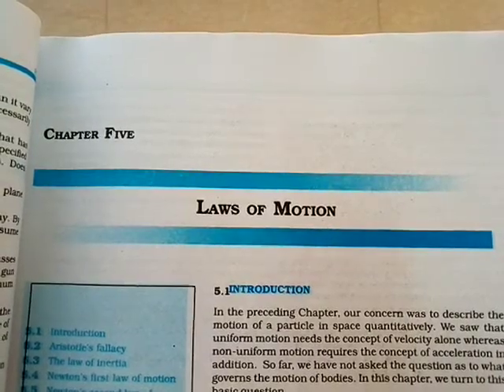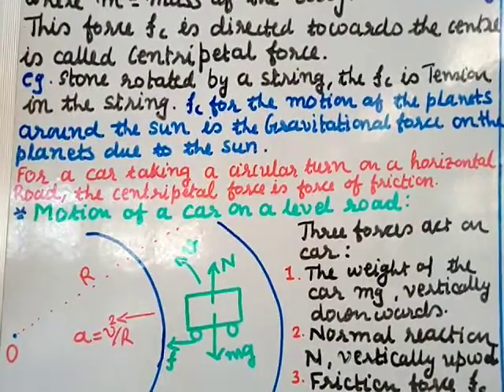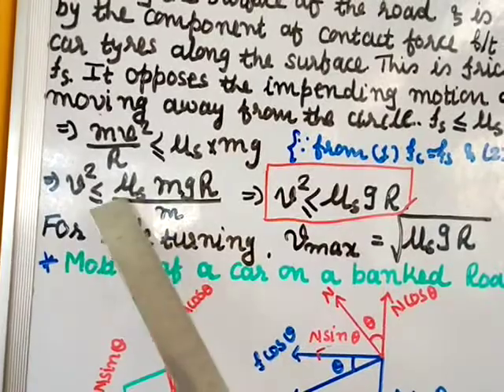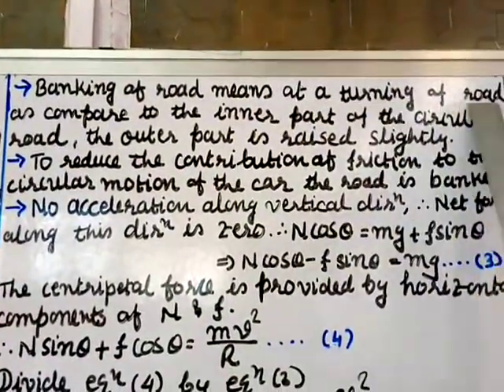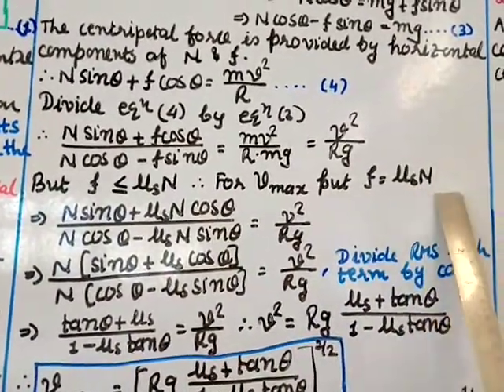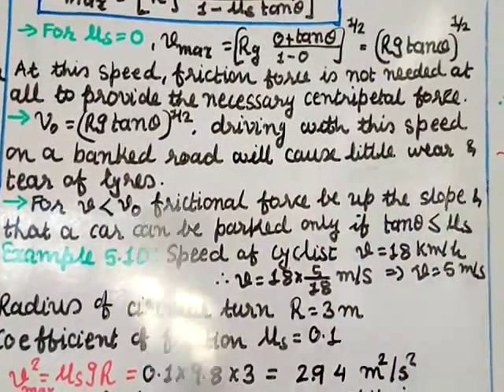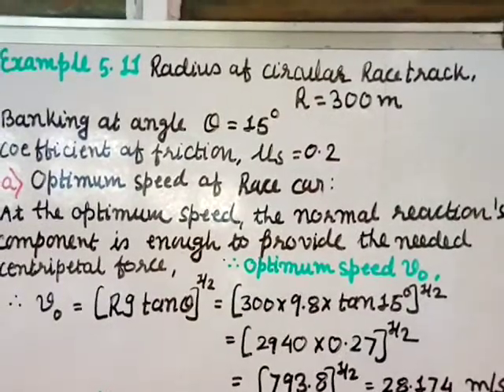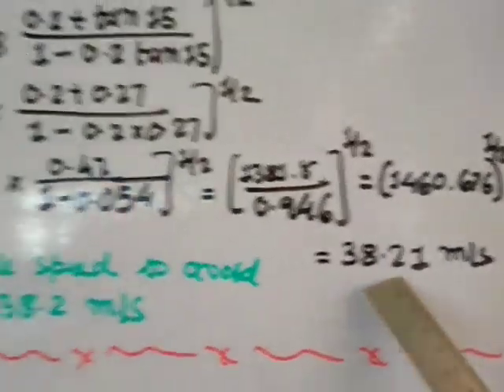Phy Cl XI Ch 5(Part5) Motion Of A Car On Level And Banked Road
Ch 5 Laws Of Motion
Circular Motion Of A Car On Level And Banked Road